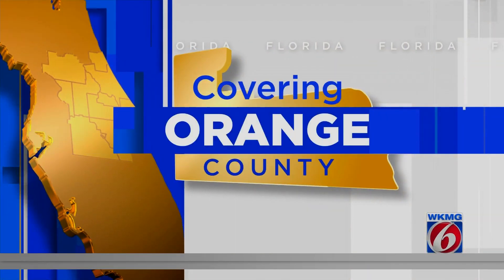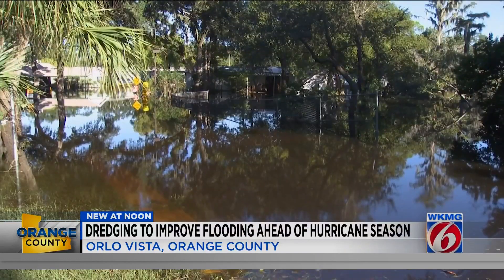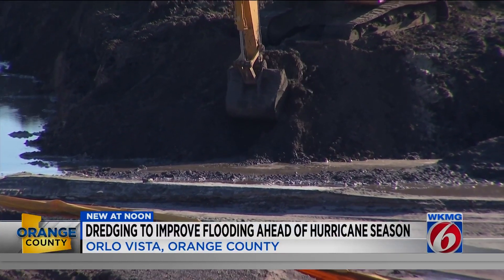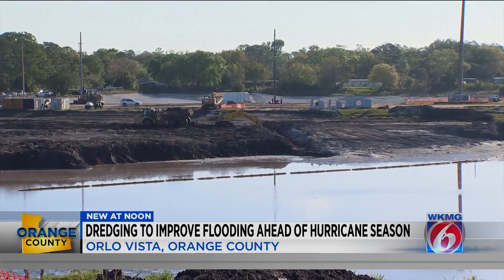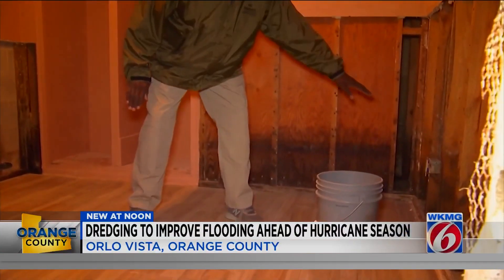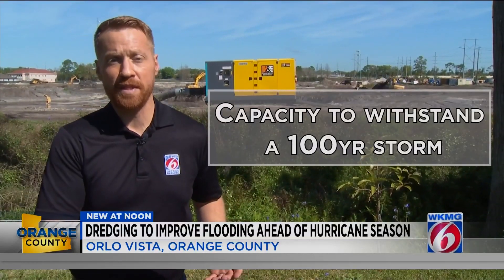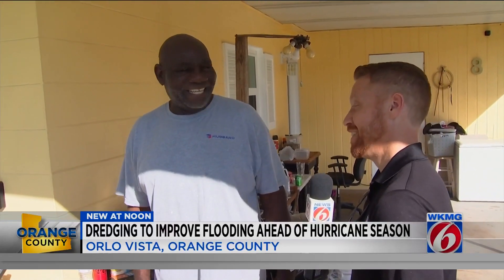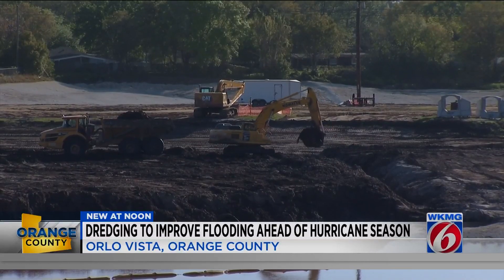Dredging to improve flooding ahead of hurricane season